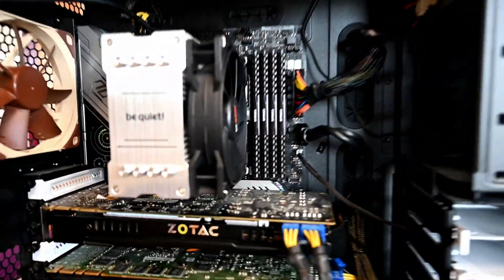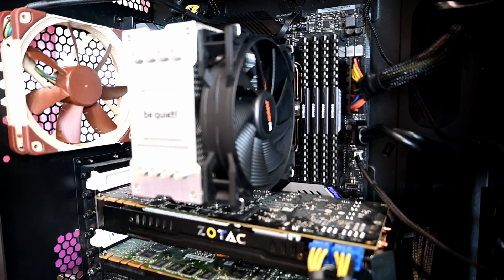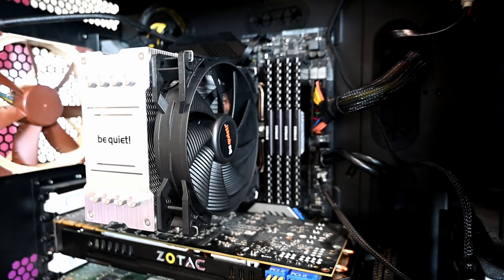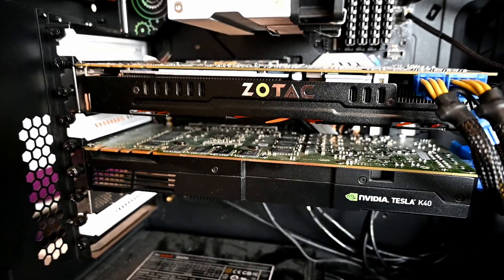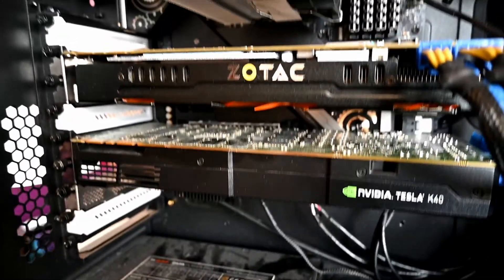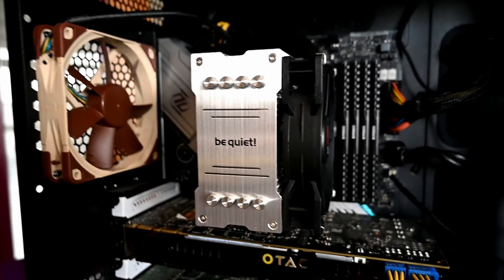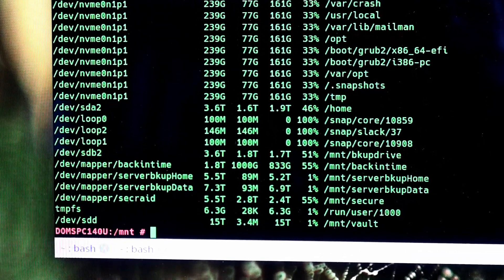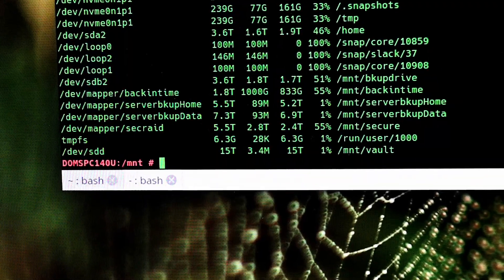Part 3: Direct Attached Storage (DAS) Final Config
Part 3 of building the DAS storage. I repaired the workstation and got the direct attached storage (DAS) connected. 8*4TB SAS drives configured for now as a BTRFS Raid 1 mirror. Gives me 15TB of usable space. I will do a full parts list soon and also revisit this when I have tested it a bit.

BitCoin: 17mhSfuJPeQATVLXXtN8DzXdYCEkCr1PVT
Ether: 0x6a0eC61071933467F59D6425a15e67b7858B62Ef